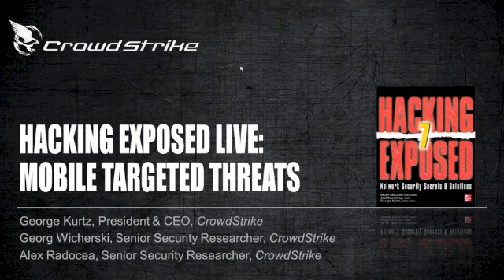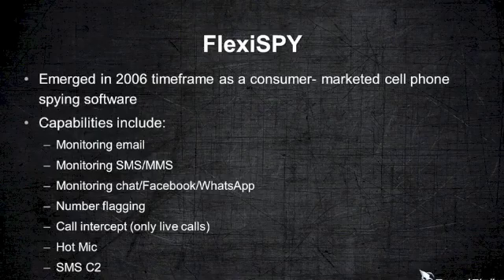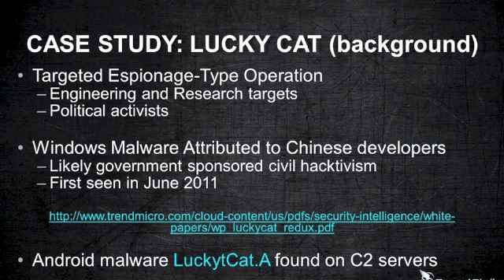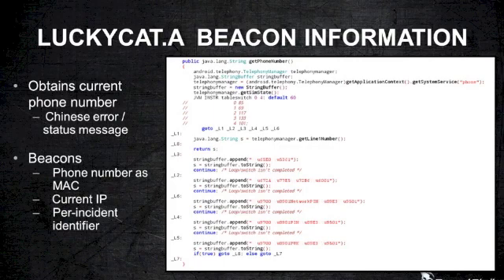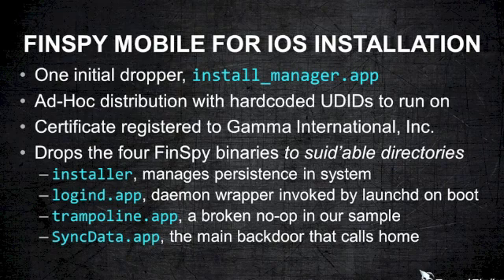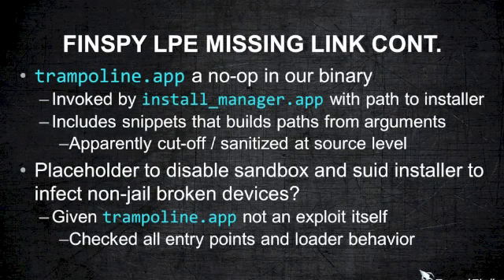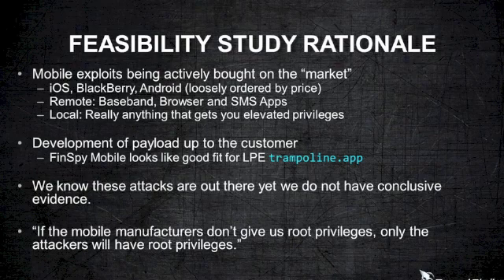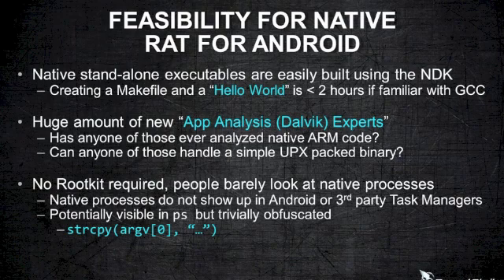Hacking Exposed Live: Mobile Targeted Threats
While targeted attacks are gaining recognition throughout the industry as the new means of industrial espionage, awareness is still aimed at traditional computing devices. However, another class of computers are moving into the focus of adversaries, mobile devices.

Not only do mobile phones allow tracking of personal information, including location, call logs, and audio, they also hold the keys to the kingdom when it comes to access credentials.

This session will focus on mobile threats that have been observed in the wild, the next wave of threats and threat actors, and will conclude with a demo of a seamless targeted attack against an Android ICS device